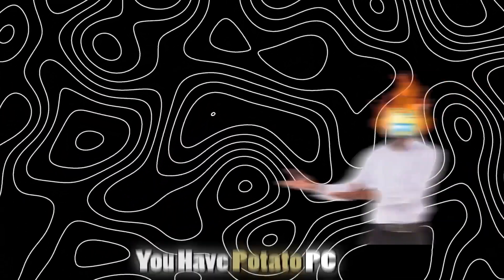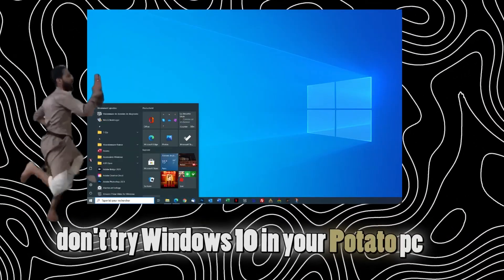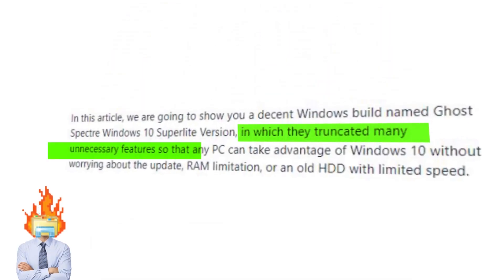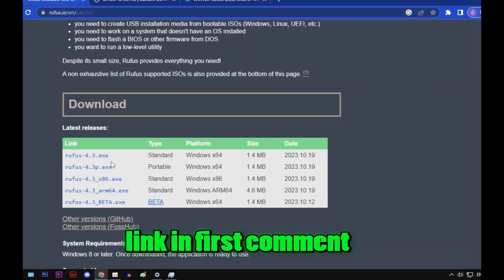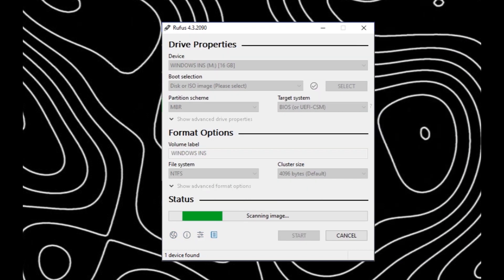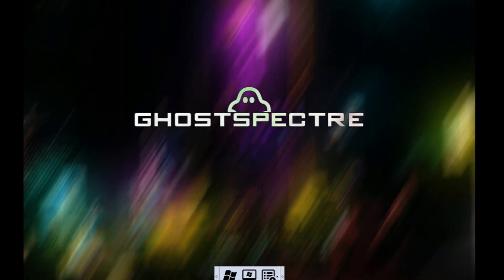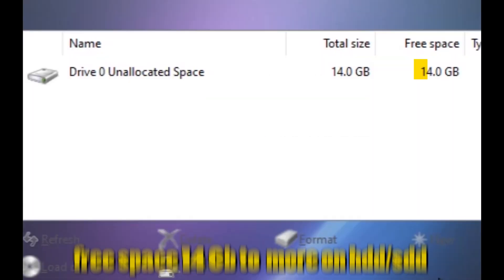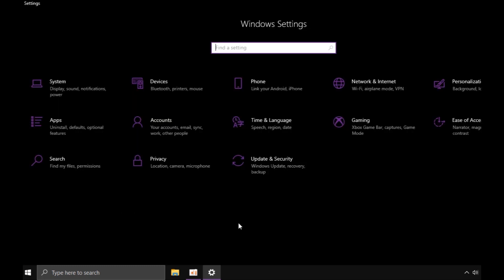Don't Try Tiny OS or atlas OS on your "Potato pc" This is the Best "windows10......."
windows 10lite
versions
windows 10 ghoste spectre
windows 10 tiny os
windows 10 atlas os
install iso file
install rufus